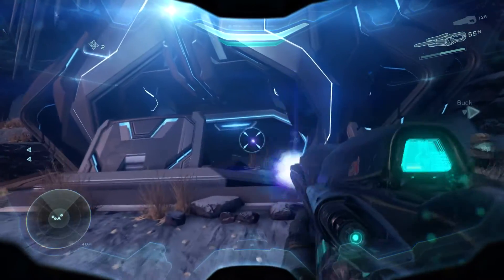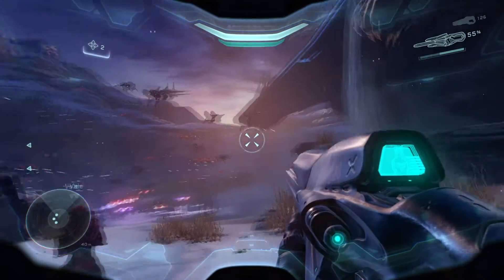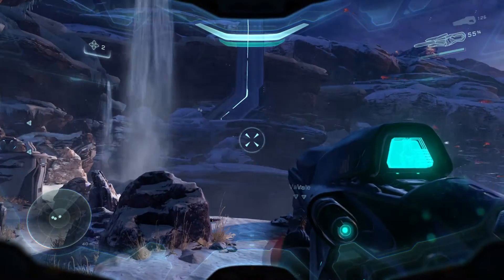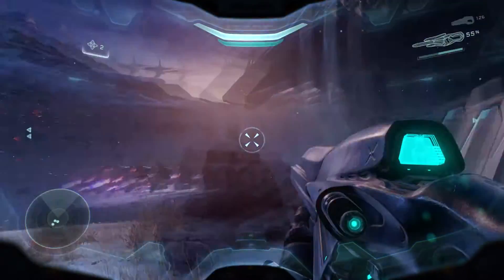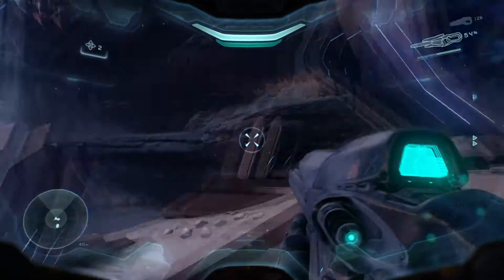1st Skull Location In Halo 5! IWHBYD Skull Osiris Guide! NO SPOILERS!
The location to the 1st skull in Halo 5 Guardians! SPOILER FREE IWHBYD guide!